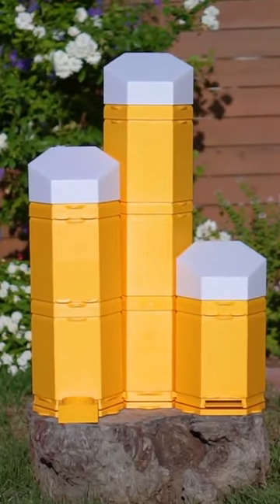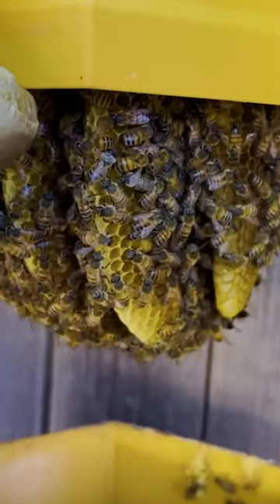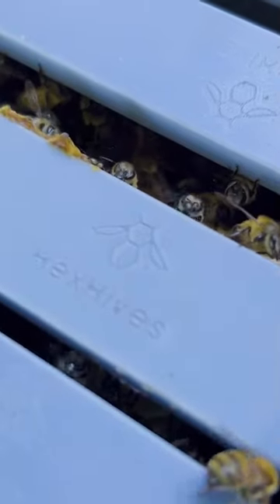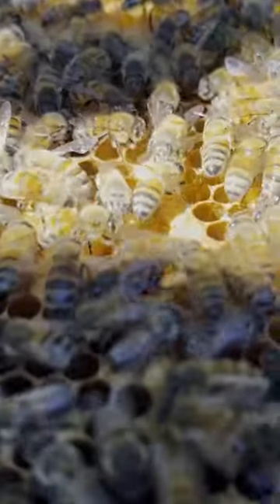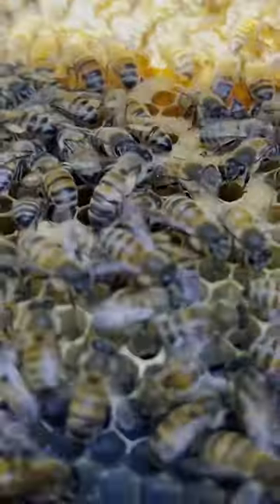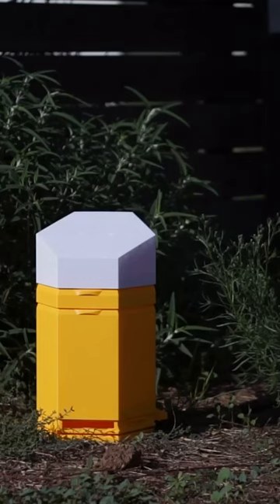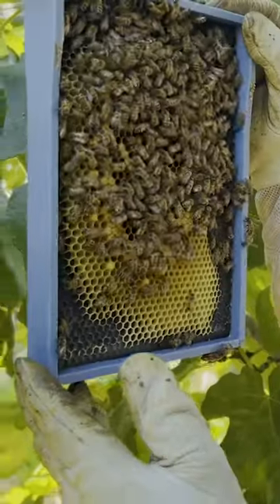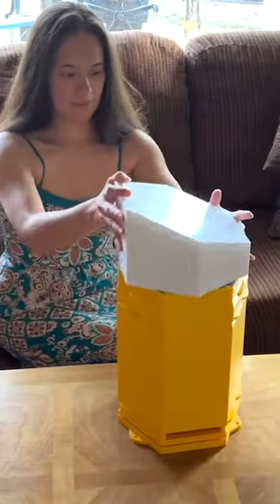A Kickstarter Project We Love: Hex Hives - 3D Printable Bee Hives for Everyone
Hex Hives - 3D Printable Bee Hives for Everyone
A new take on the classic bee hive.